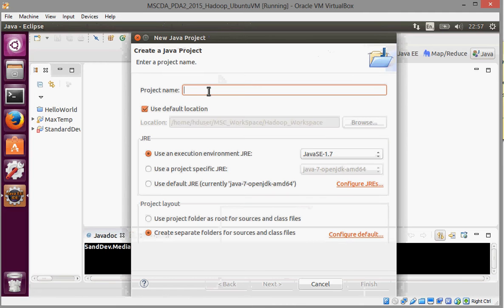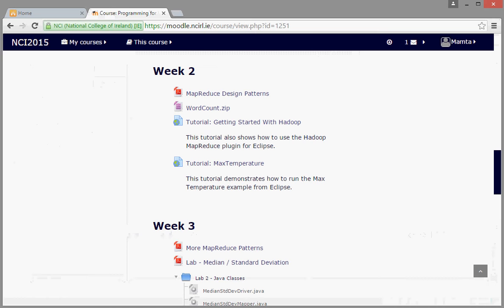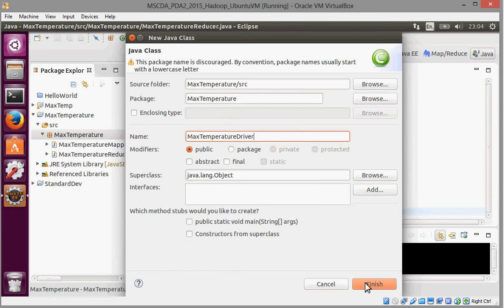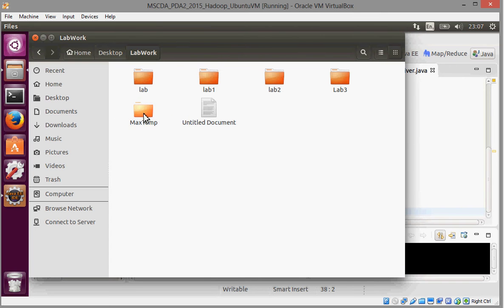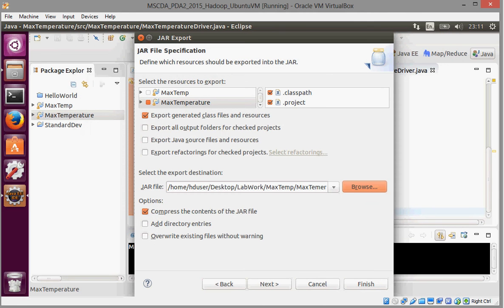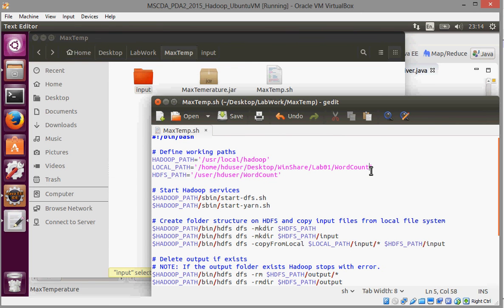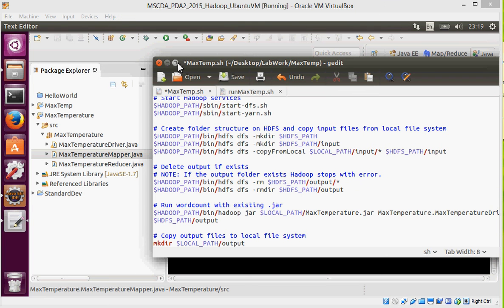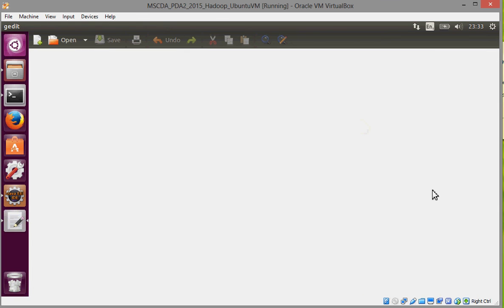maxTemp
Steps to run the Max Temperature example with hadoop.